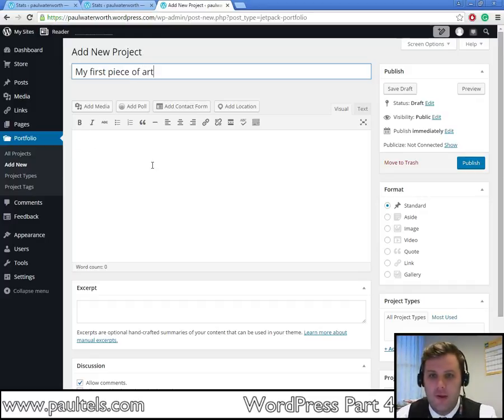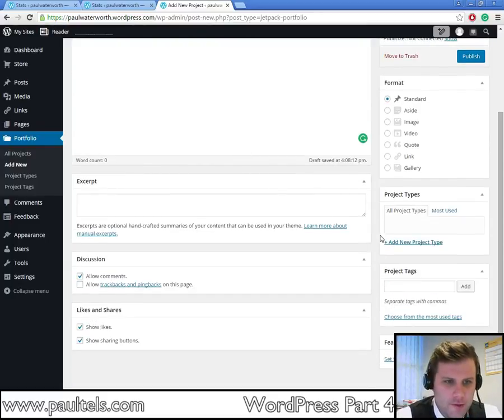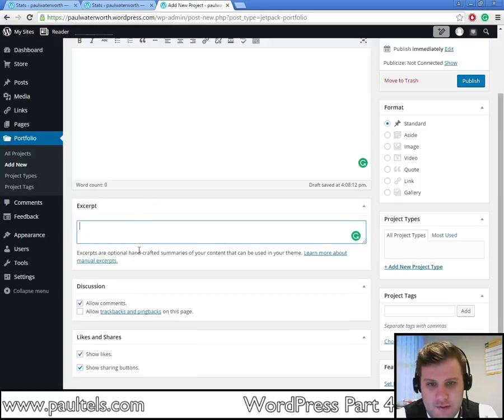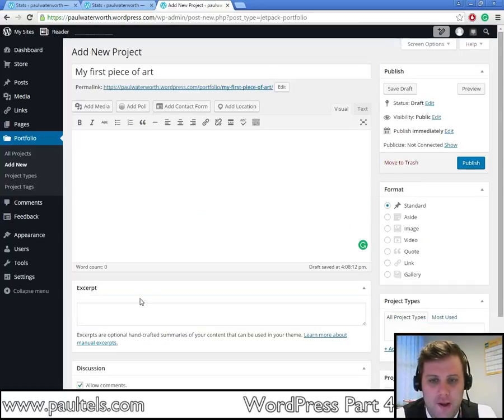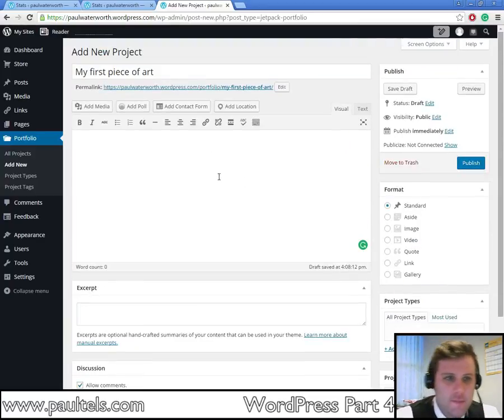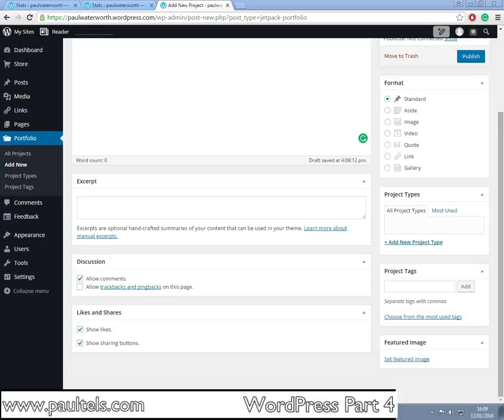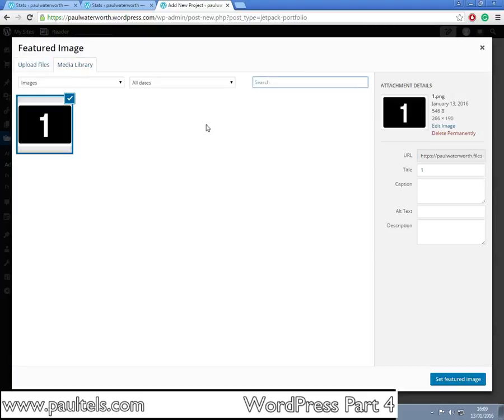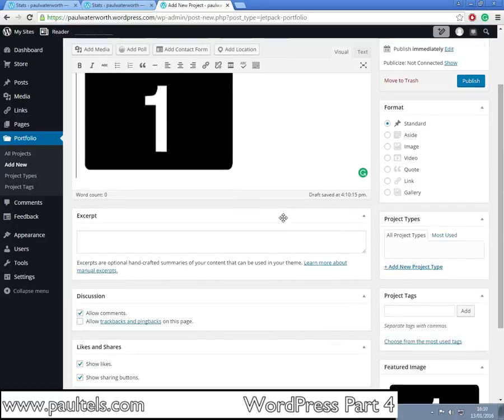WordPress Portfolio Part 4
Setting up a portfolio site using WordPress Part 4